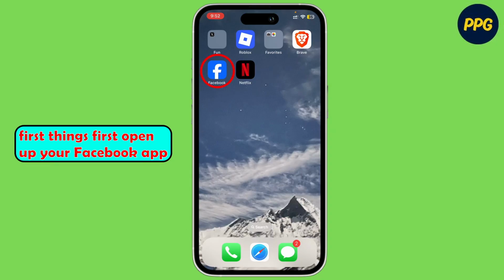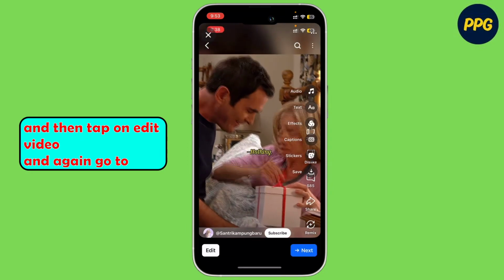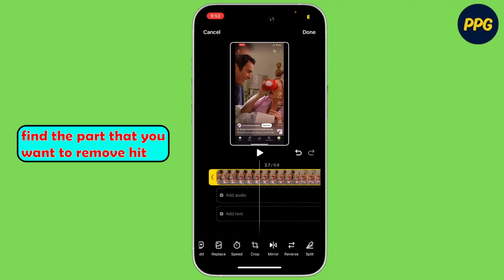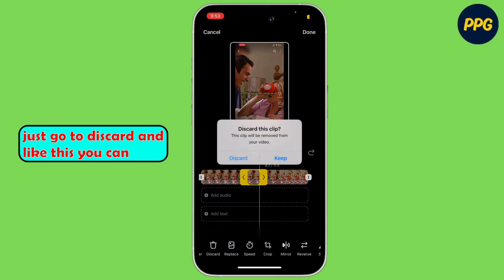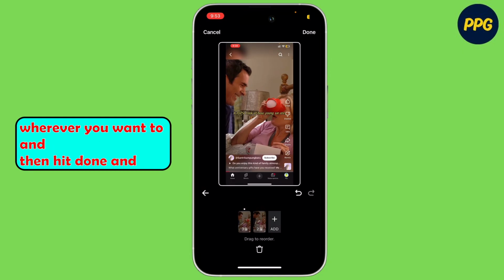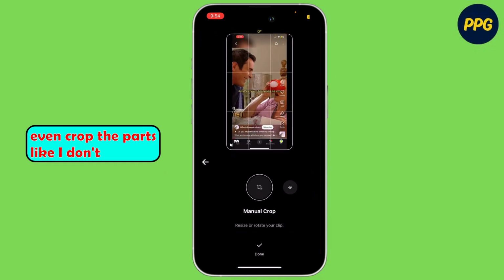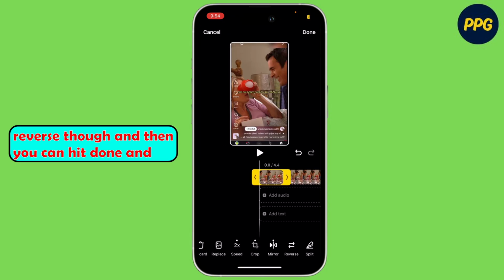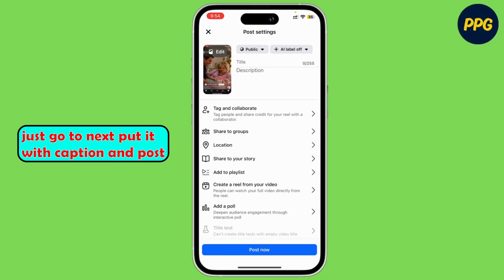How to use the new Facebook reel, editing tools ?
Hello Guys,

Welcome to our complete step-by-step guide on "How to use the new Facebook Reel, Editing Tools?" If you’re looking to create engaging reels on Facebook and want to explore the latest editing features, this video is perfect for you. We’ll walk you through how to edit Facebook reels, use all the new reel editing tools, and make your content stand out with effects, transitions, music, and creative features. Whether you’re a beginner or an experienced creator, these tips will help you master Facebook reels editing and grow your reach on the platform.

In this video, we will show:

How to use new Facebook reel editing tools

How to edit reels on Facebook app

How to add music, text, and effects in Facebook reels

How to trim and cut reels on Facebook

Tips to make better Facebook reels with editing tools